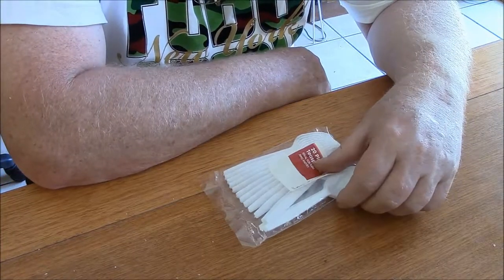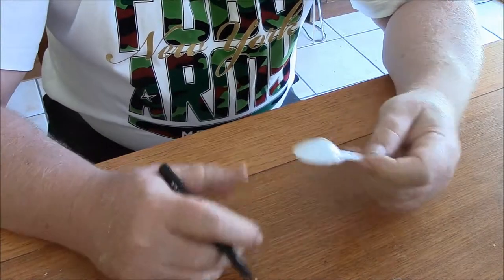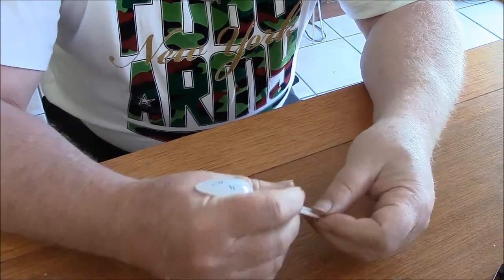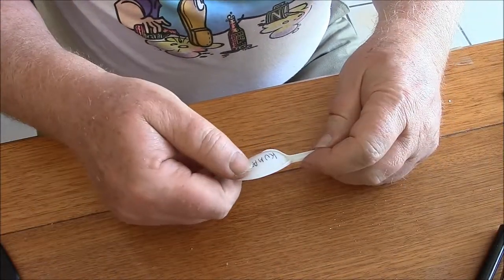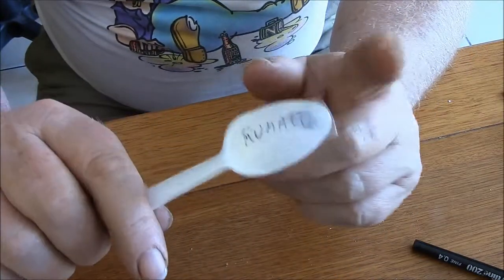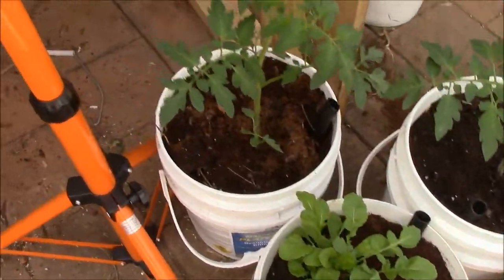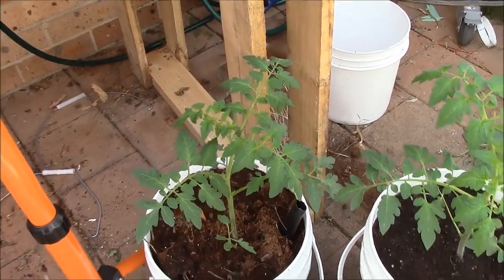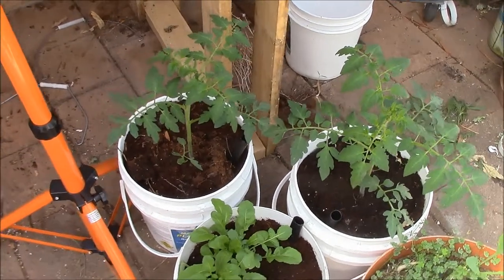plant labeling, servicing self watering pots & distance sound recording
cheap easy plant labeling system for those like me who forget which species got planted where. All those rock wool cubes look the same to me.

Servicing the self watering pots with out a lot of bending.

Sound recording for distance shots & voice-overs using the voice recorder app in your smartphone. Surprisingly easy & you can just "send" the voice file to your computer, then synch using your video editing software. I used MS movie maker, & its just a slide function on the voice file, drag the beginning of the sound bite to the appropriate spot in the video time line